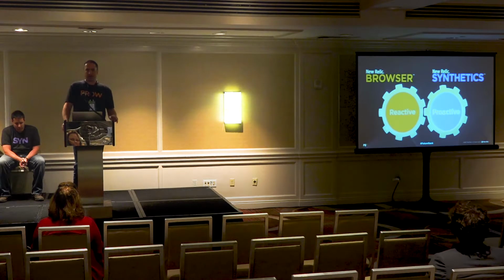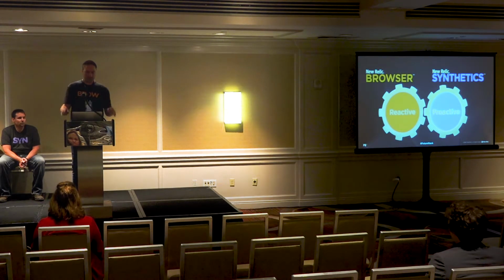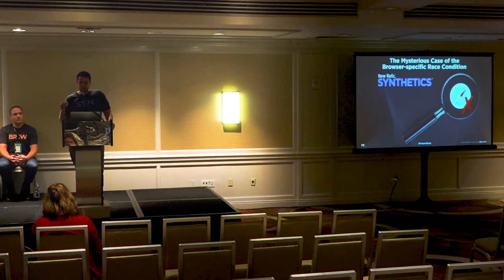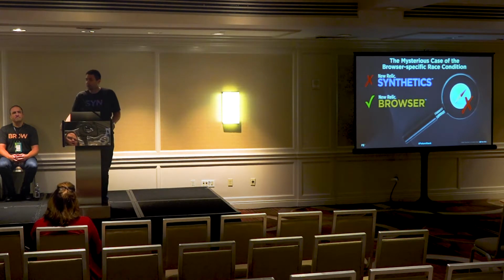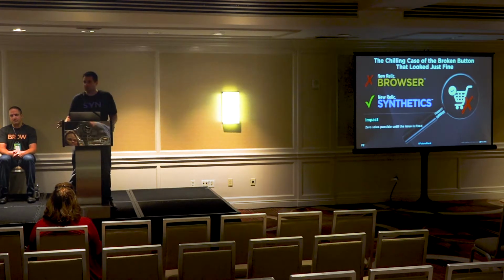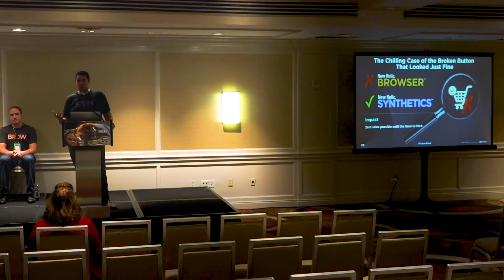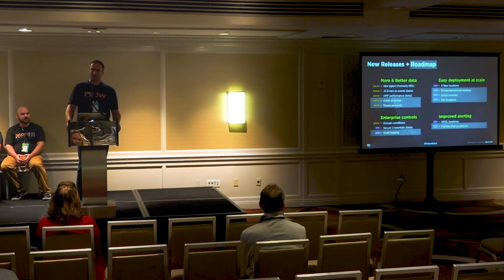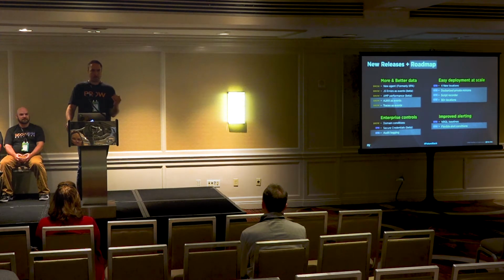Provide a Great Customer Experience w/ 'BrowSyn' - Ft. RedHat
Want to provide a great customer experience? Start BrowSyn!